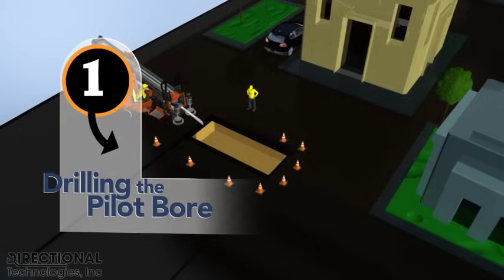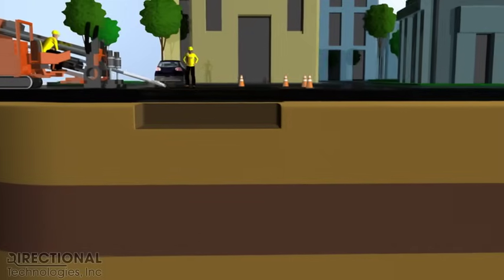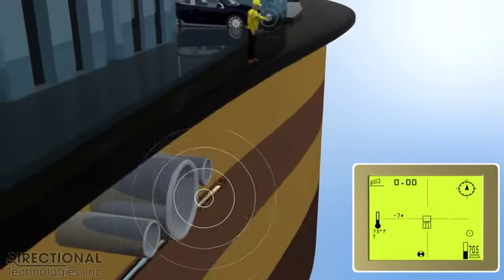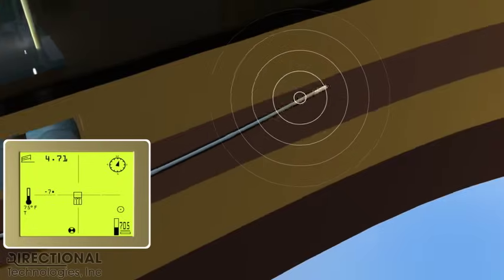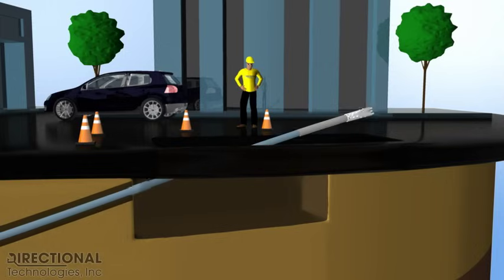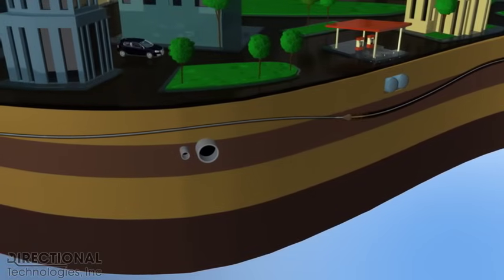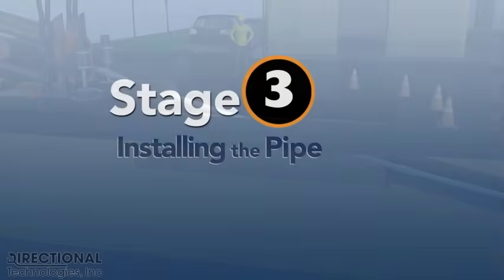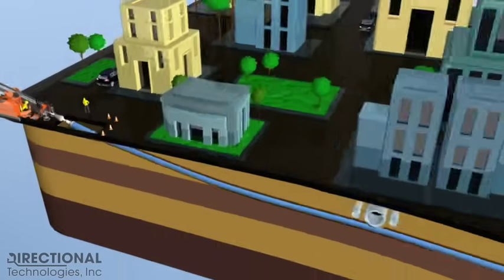Horizontal Directional Drilling Installation Animation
Animation of Air Sparge and SVE solutions for contaminated soil remediation.   Directional Technologies uses horizontal drilling techniques to reduce downtime and lower the cost of clean-up.